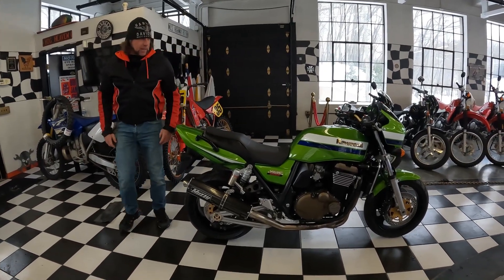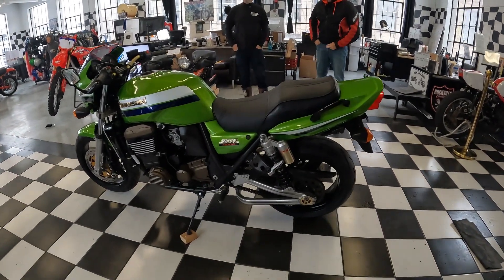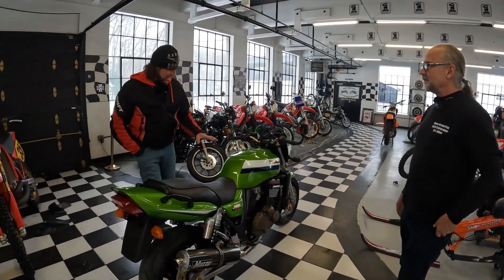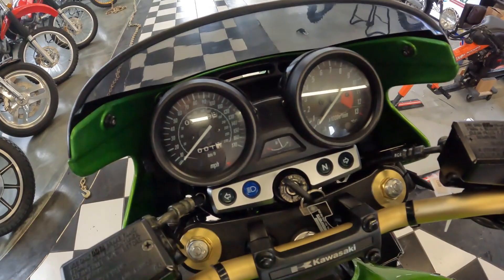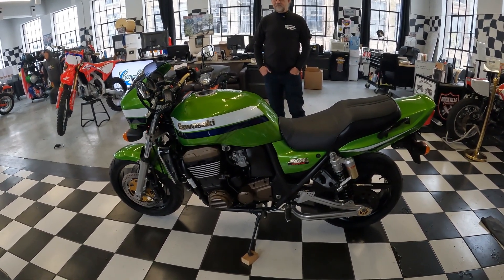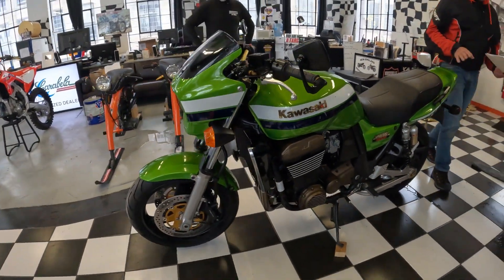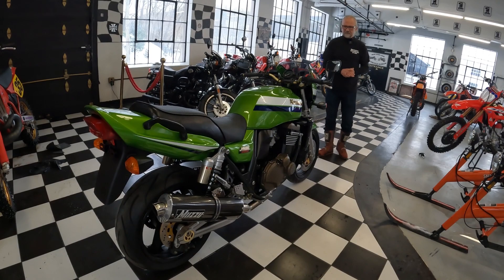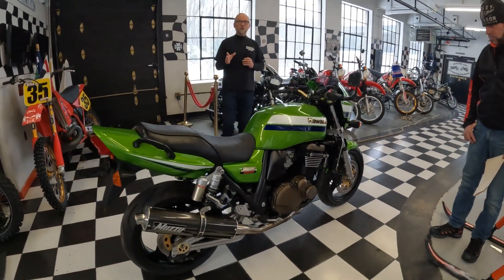2005 Kawasaki ZRX1200